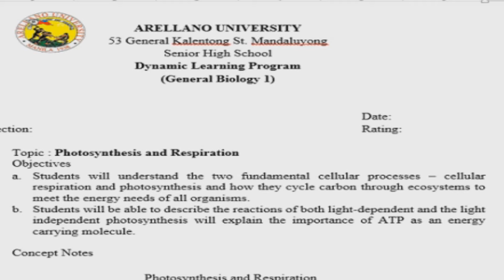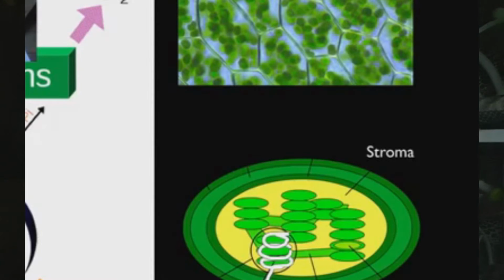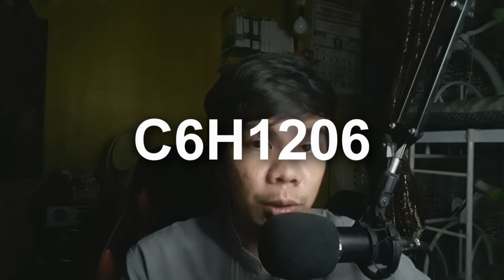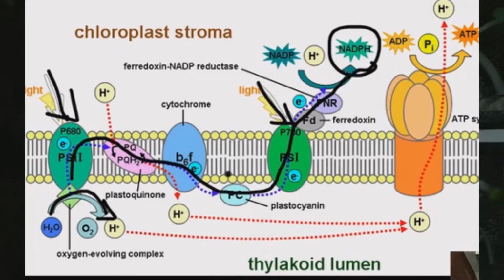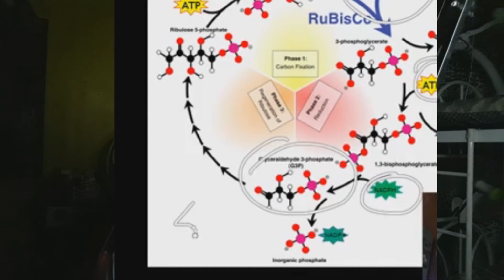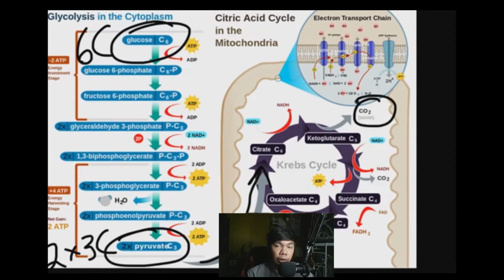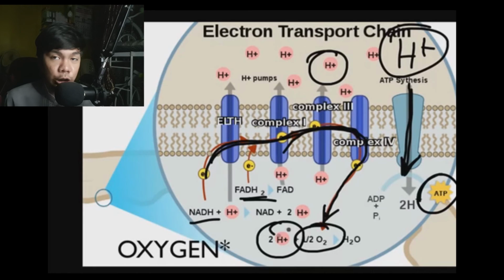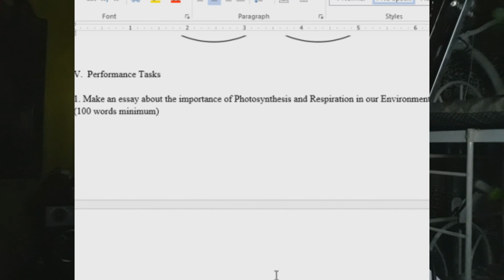Photosynthesis and Cellular Respiration